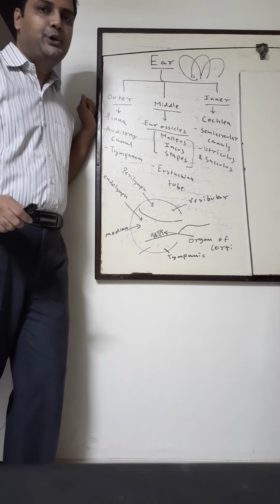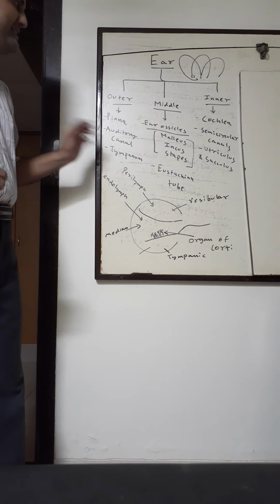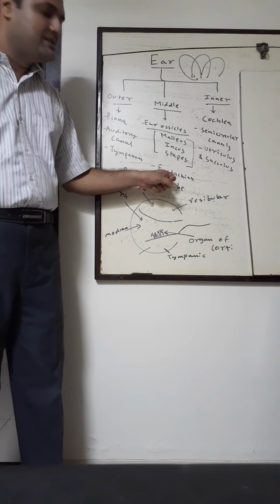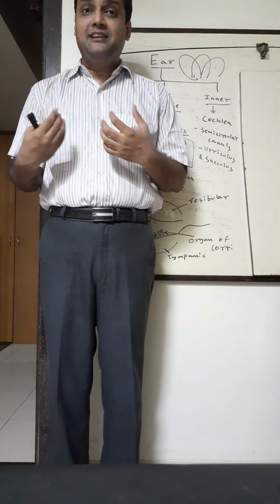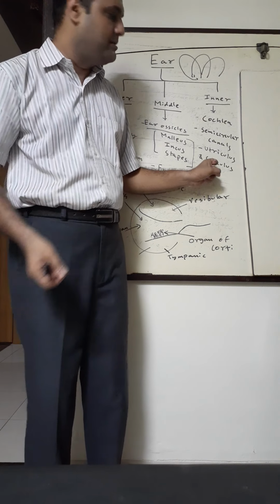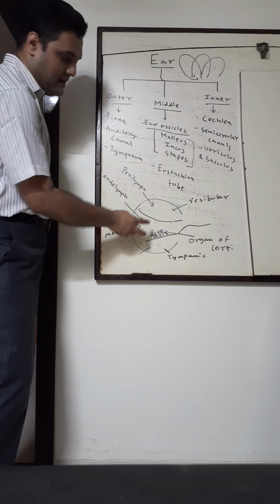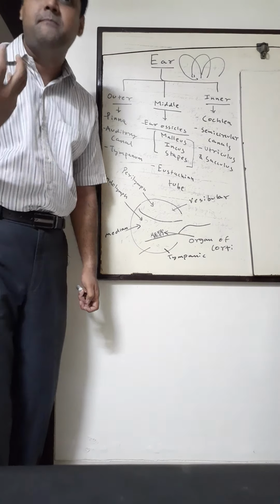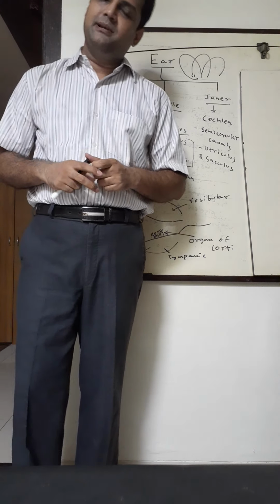17 April 2020